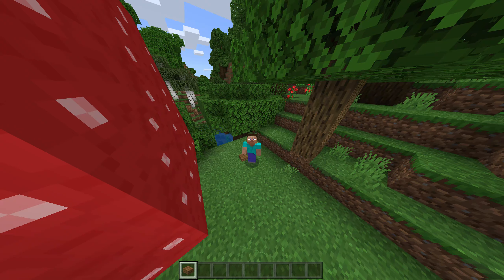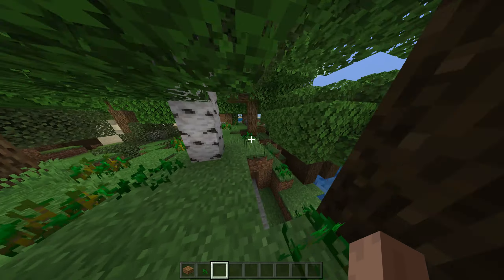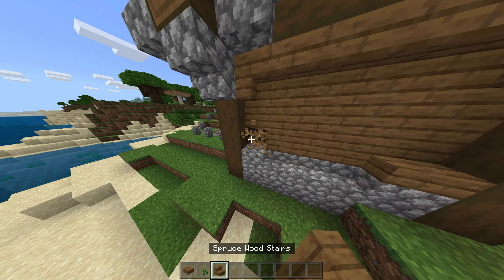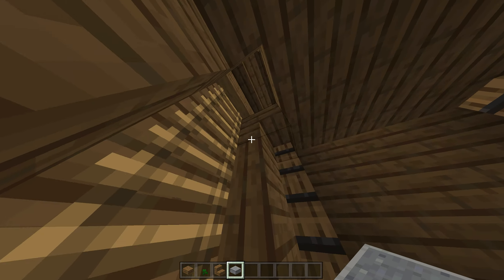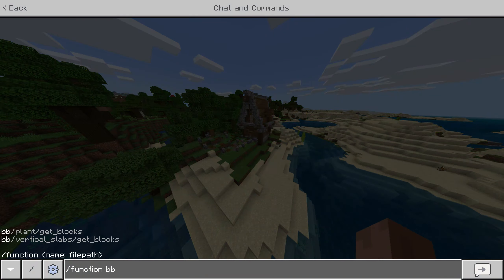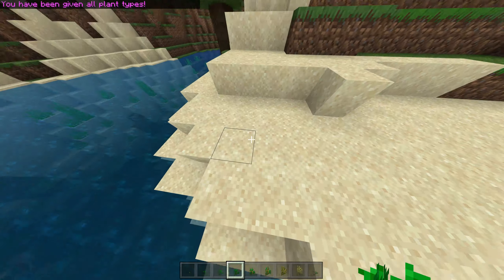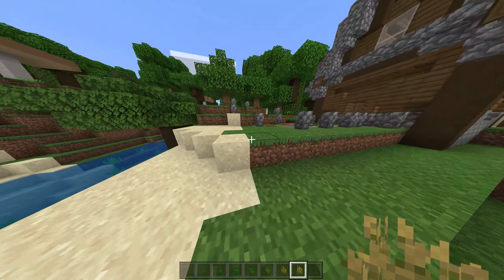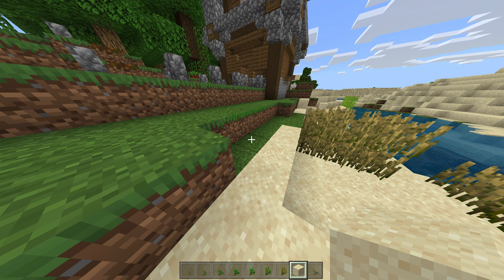Add-on Showcase: Builder Blocks, An Add-on For Builders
This video shows off an add-on that adds new blocks to Minecraft. With this, you now have access to blocks such as vertical slabs, it also allows for the use of custom crops that you can place wherever (not limited to farmland) as well as the fact that they cannot be broken when jumped on.